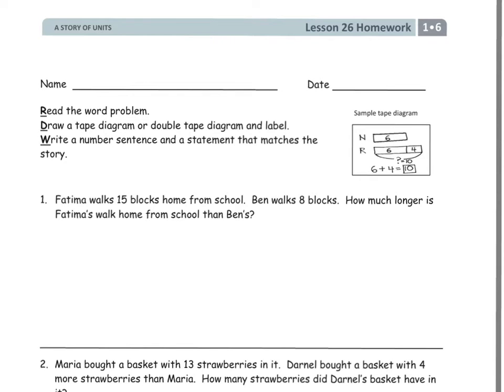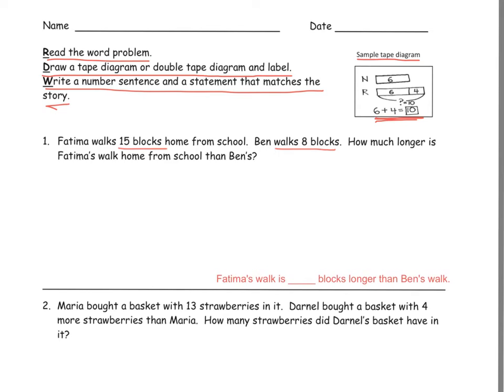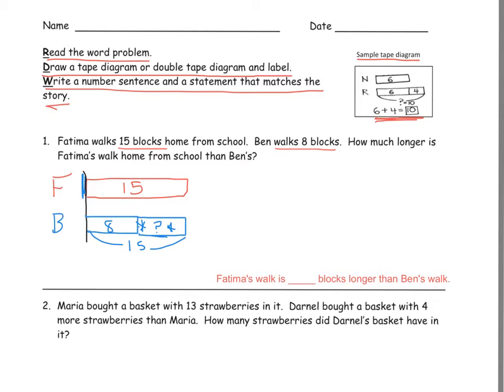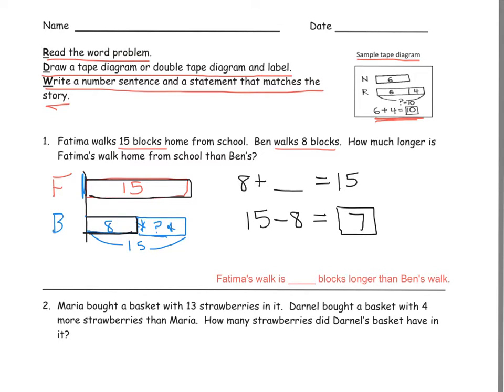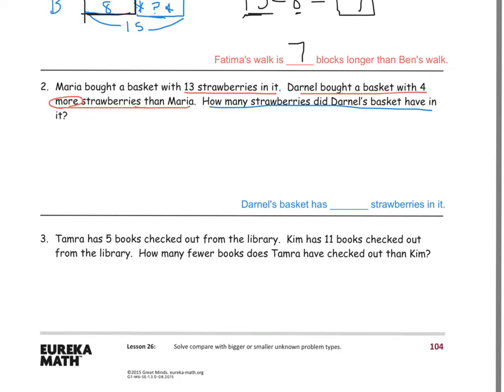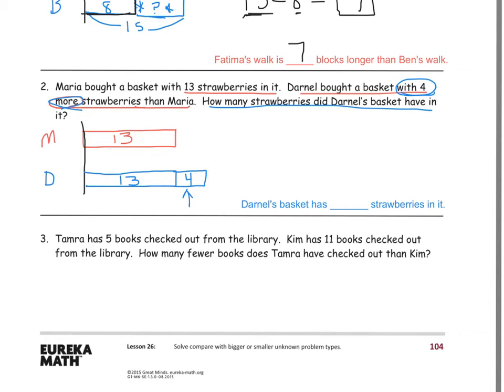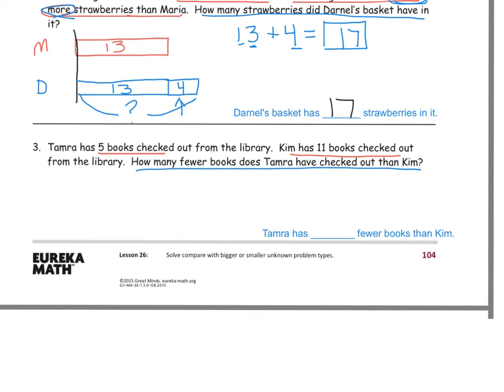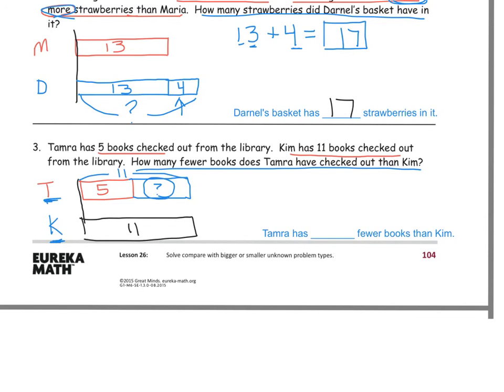1st grade Module 6 Lesson 26 HW